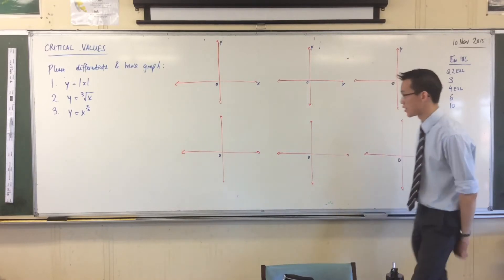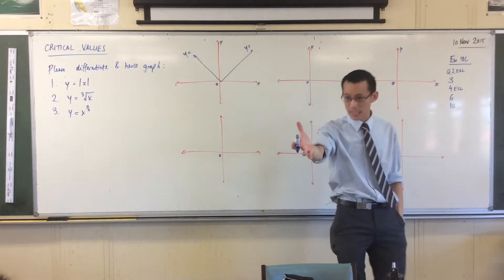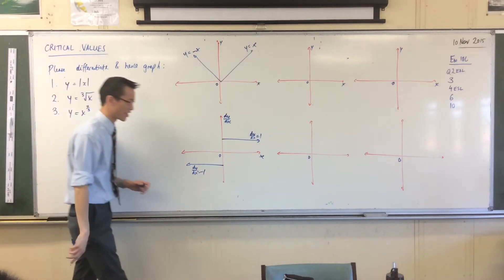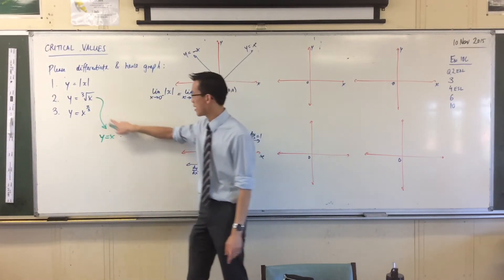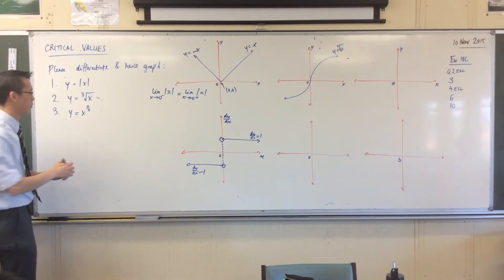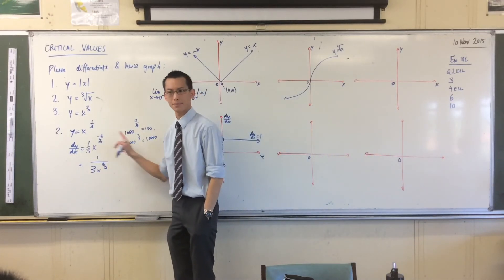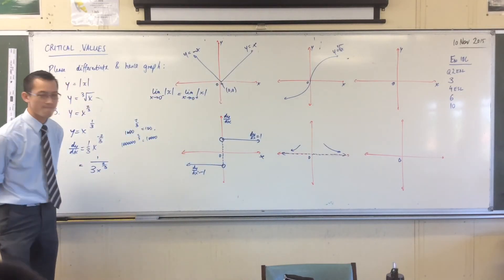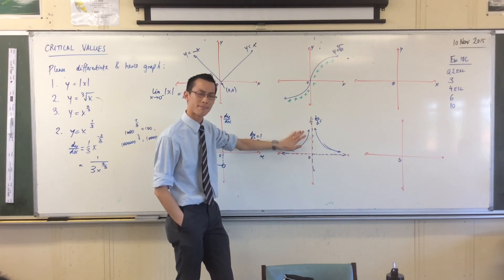Critical Values of Functions (1 of 2: Insights produced by Critical Values)